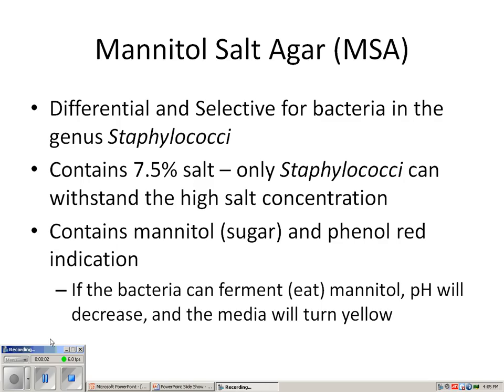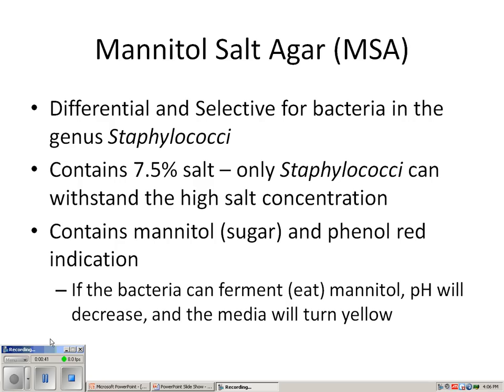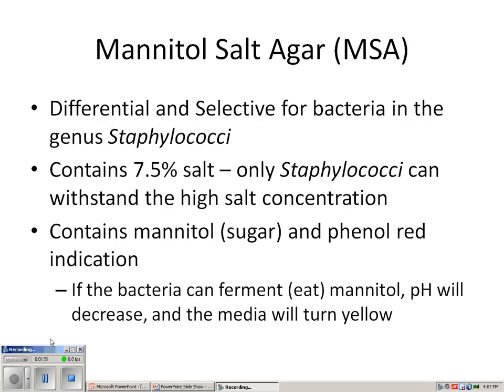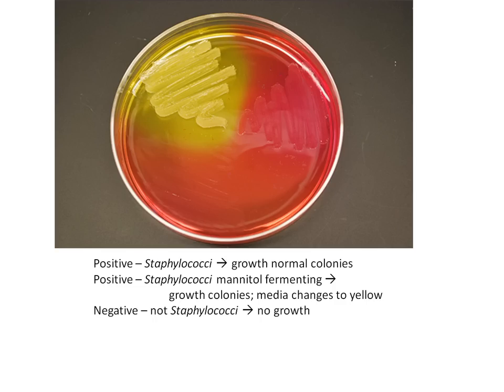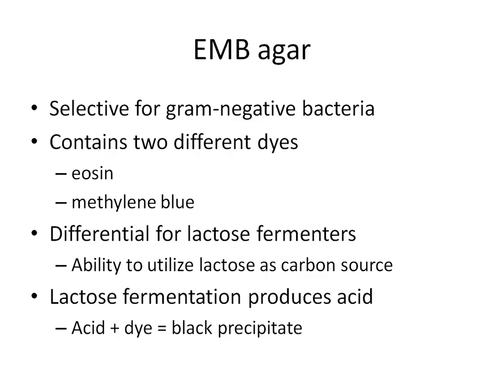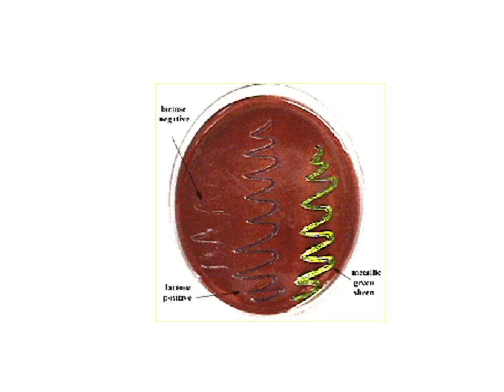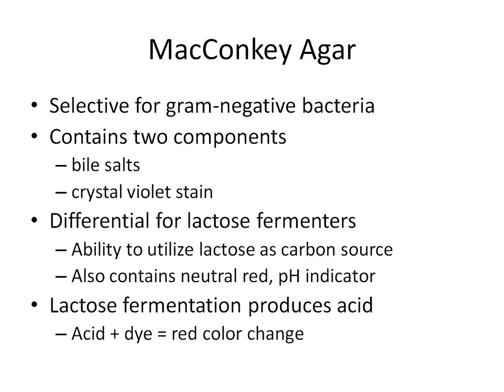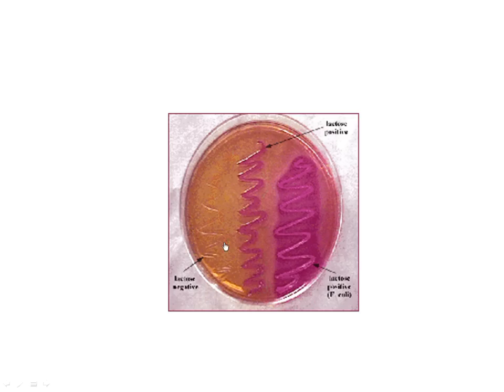Online Micro Lab MSA EMB MAC media